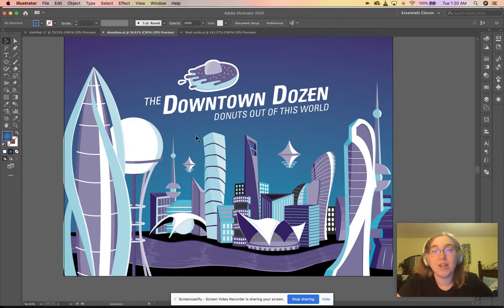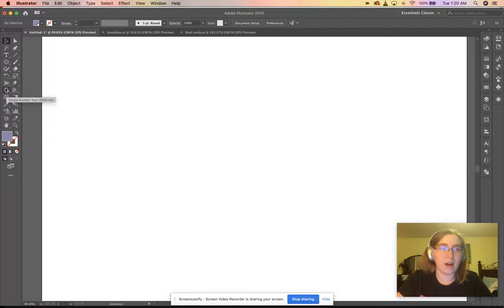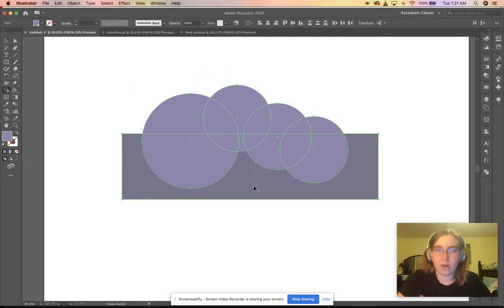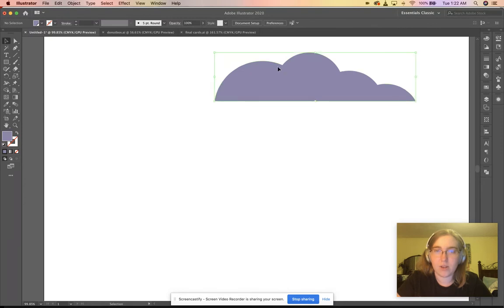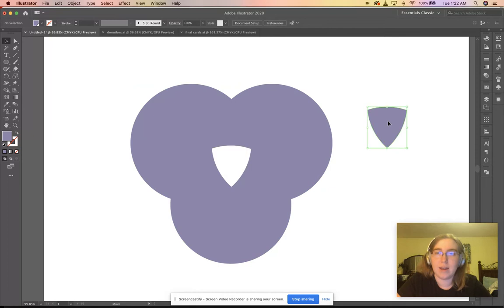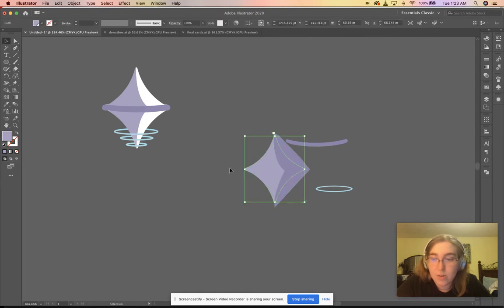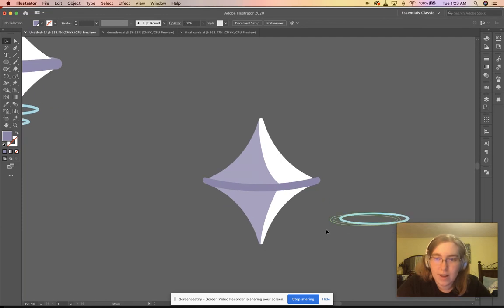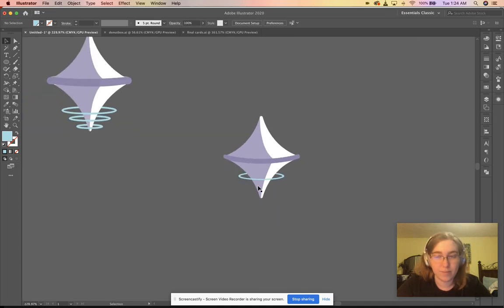Skillshare 5: Shape Builder Tool in Illustrator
As Penn College moves to remote learning, AIGA is adjusting too! For the next few weeks, our AIGA student group will be posting skillshares. These include tutorials, tips, and tricks regarding multiple graphic design programs.

Today's skillshare was created by Madison Shrout, the Treasurer of AIGA Penn College Student Group.